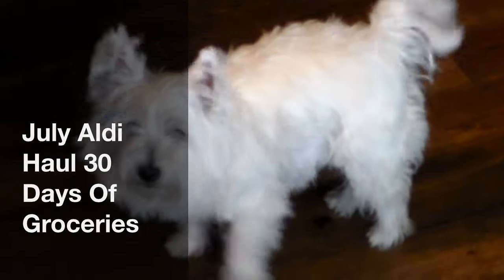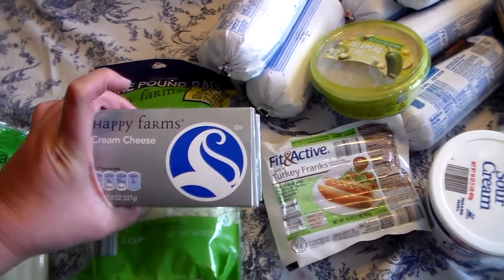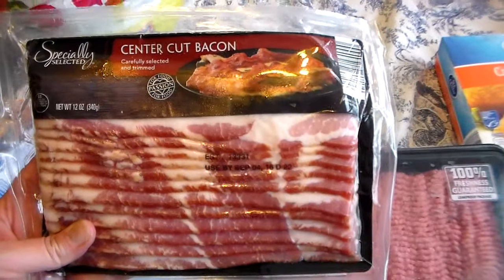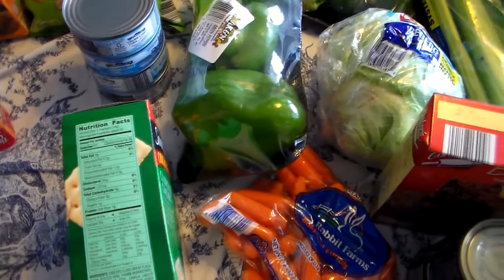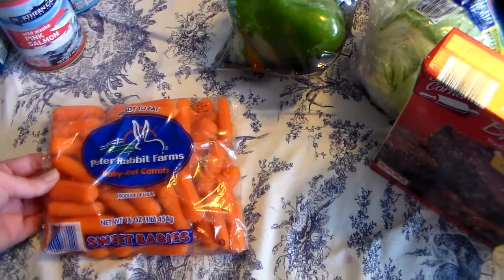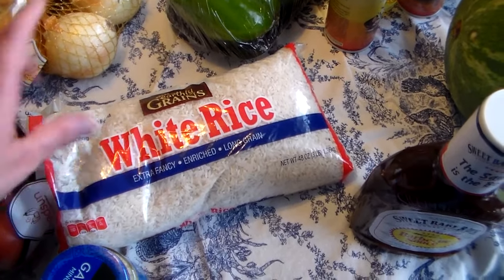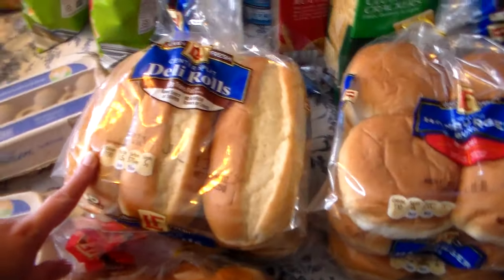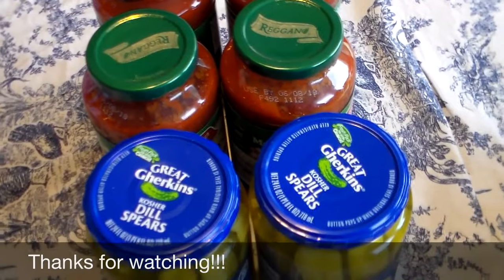July Aldi Haul 30 Days Of Groceries😄😄😄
Hi welcome to Kiddos Koral! I have several monthly haul videos I do. Aldi, Kroger, Dollar Tree, & Costco. My monthly grocery budget is tight. I have found it easiest to plan my menu monthly.      It helps keep things stress free. And there isn't that question "whats for dinner?"  ♡♡♡